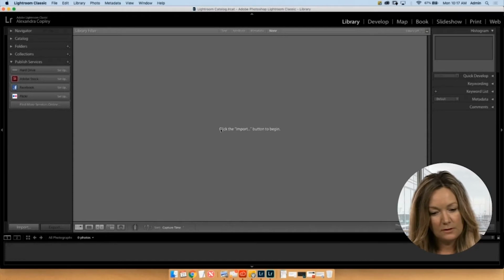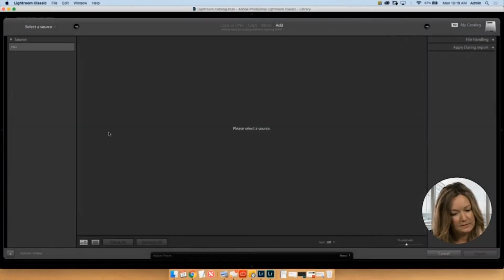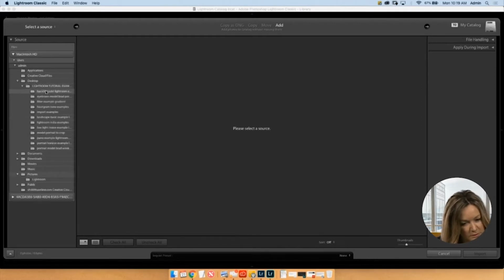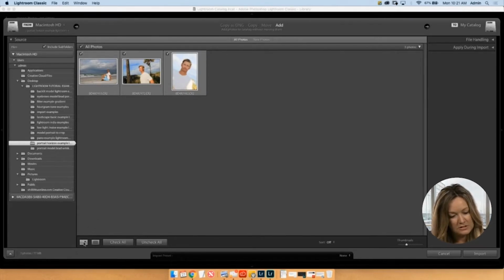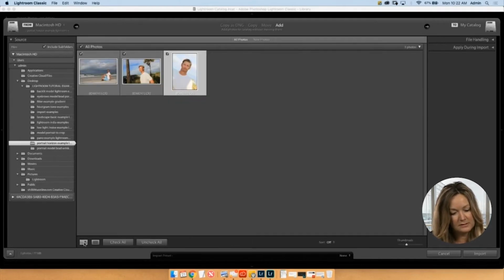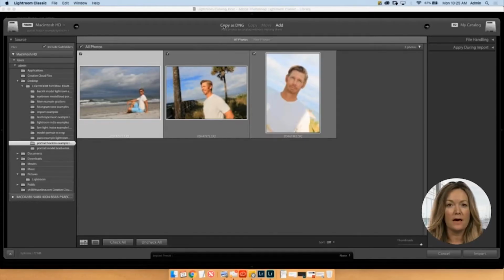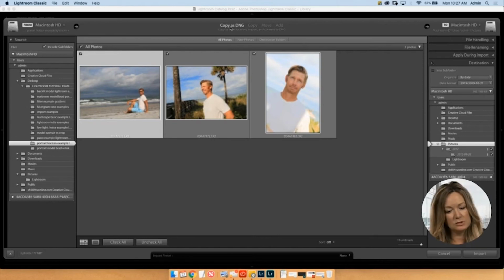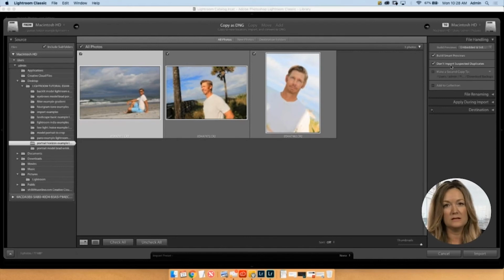Adobe Lightroom Basics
In this IT University Online course for Adobe Lightroom you will learn to manage and edit numerous images at the same time with this powerful photo editing software. Our expert instructor Alexandra Copley will explain all of the basic tools and editing fundamentals in order to take your photography work to the next level via professional post-production!

Let us help fill in any of your post-production knowledge gaps, improve your workflow, take your work to the next level and succeed as a photographer by taking this course. In the full course linked below, everything from why we use this software, how to set up and organize your library, global adjustments, and techniques, how to make local adjustments, and how to properly save/export your final work will be covered!

This course is great for beginners, seasoned photographers, photo editors who are switching editing programs, or for those who haven't fully delved into this software.